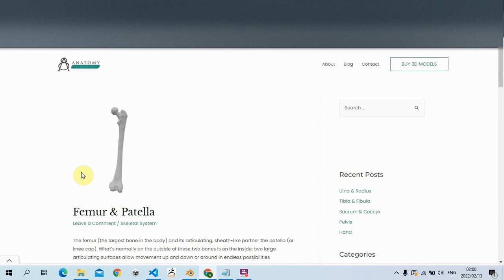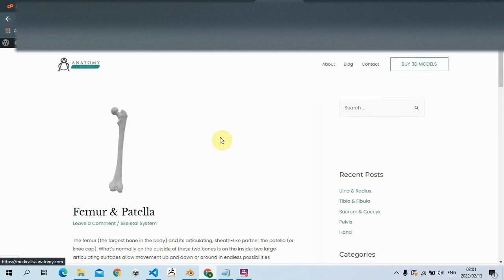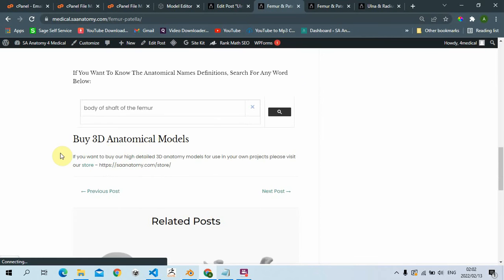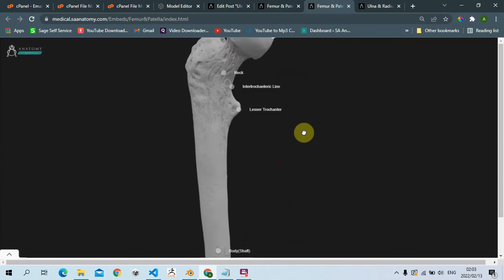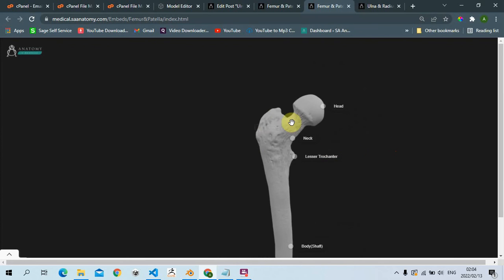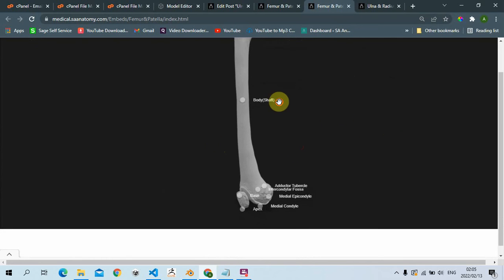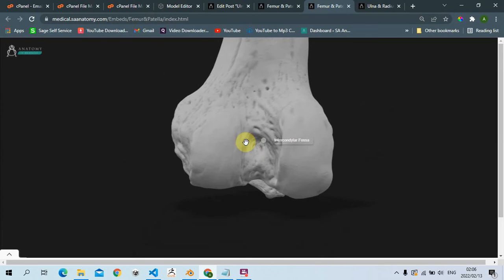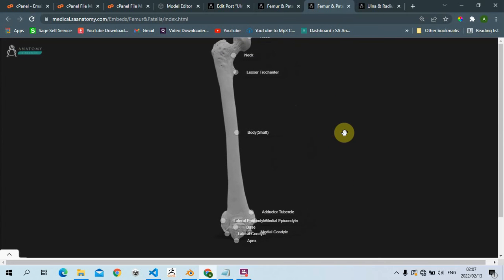3D Diagram of the Femur & Patela - Human Skeleton Anatomy Study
It's hard to understand the forms/Shape in 2D | Study anatomy in 3D

These 3D model were carefully hand sculpted from real specimens.This model represents a huge amount of hours of research from medical professionals & Cadaver. Faithfully sculpted paying close attention to every details, Very high details for close ups

If you want to purchase these 3D Anatomy Models they are available for sale with different parts, HD subdivisions & various file formats.

Are you interested in studying human anatomy the easy way? than you on the right channel.